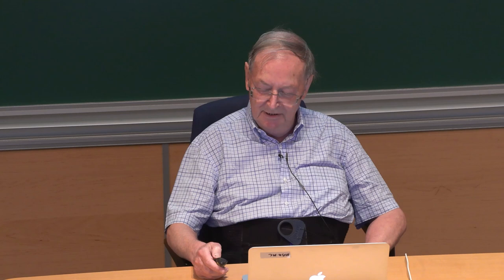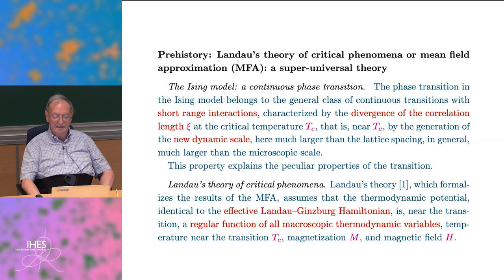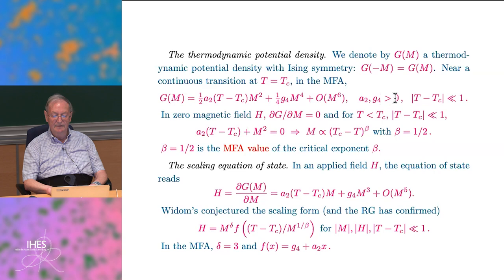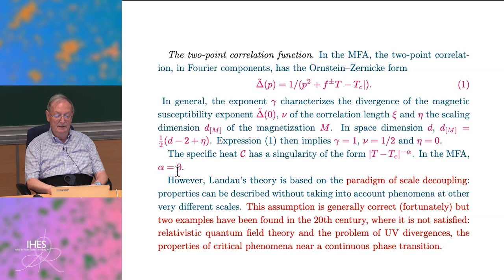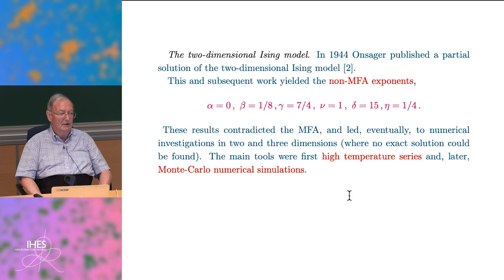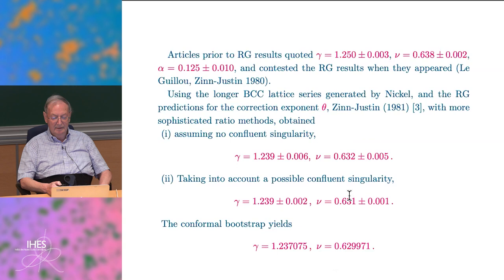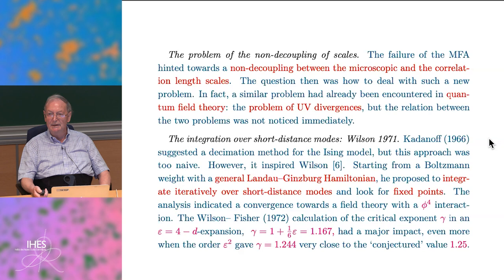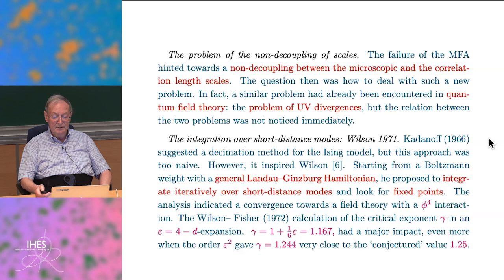Jean Zinn-Justin - The Ising model, the saga of the critical exponents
The Ising model, being one of the simplest statistical system, the properties of its phase transition have being studied very early. Of particular interest are its critical exponents.  The fist guess was obtained from the mean-field approximation. However, starting with Onsager, the exact values in two dimensions could be calculated are were found non-mean-field like.  In three dimensions, using various mathematical techniques, approximate values were extracted from the high temperature expansion. The first calculated values were somewhat biased by not taking into account possible confluent singularities at the critical temperature. The breakthrough came from the renormalization group (RG) method (Wilson).  It showed the existence of confluent singularities and led to improved exponent estimates. Moreover, soon, as a solution to the RG equations, and quantum field techniques,  exponents could be calculated as epsilon=4-D expansions but also as perturbative expansions n the interaction strength. It took some time to generate long enough series. Moreover, in both cases, large order estimates showed that the series were always divergent, in the mathematical sense. Original summation methods based on Borel transformation and conformal mapping could be found that led to the first precise exponent estimates.

Jean Zinn-Justin (CEA Saclay)